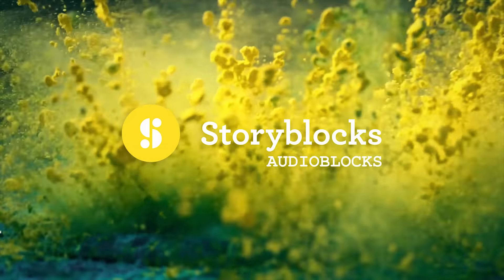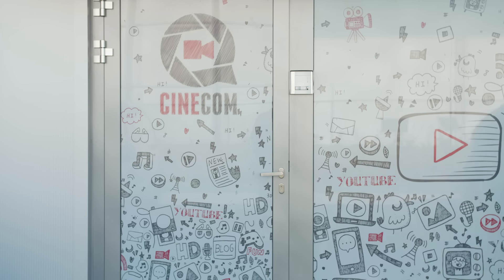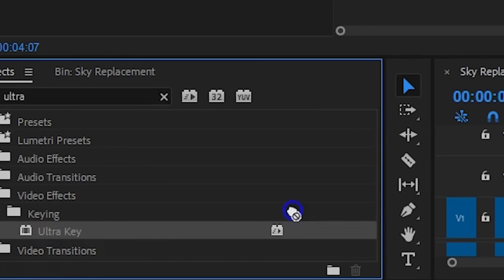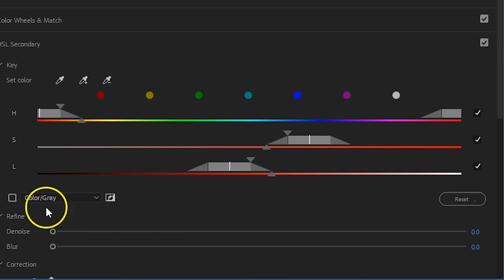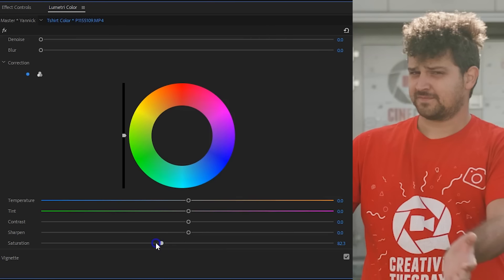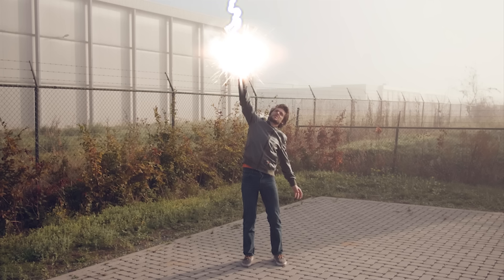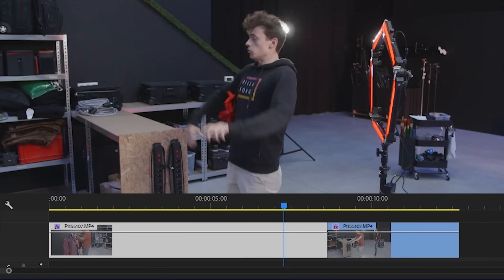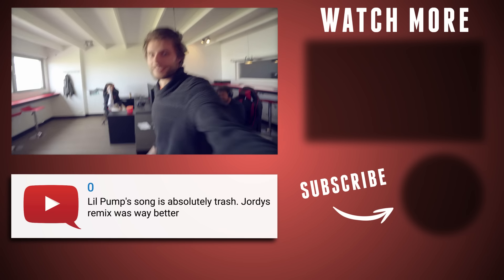5 FAST & EASY VISUAL EFFECTS in Premiere Pro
🎬 Master Filmmaking, Video Editing, & VFX in One Bundle! - 5 EASY and FAST visual EFFECTS in Adobe Premiere Pro. Learn how to create the invisibility cloak from Harry Potter, the Lightning effects from Thor, some editing magic tricks and a very clean sky replacement. Make your own Hollywood effects!